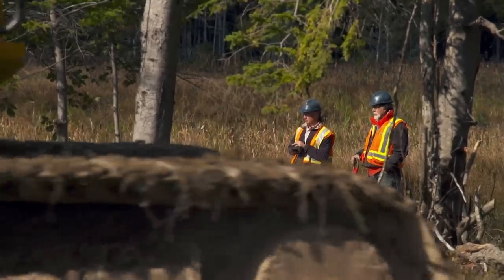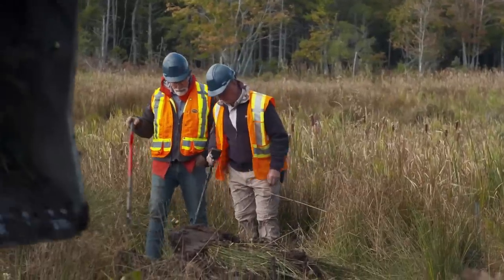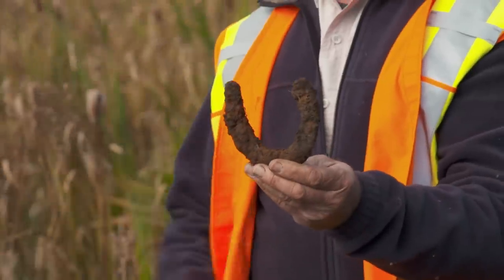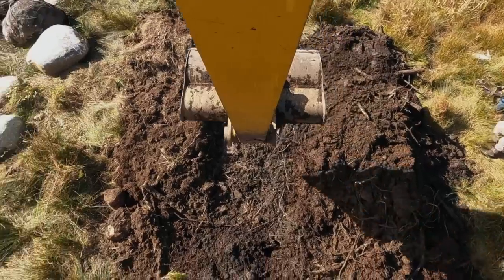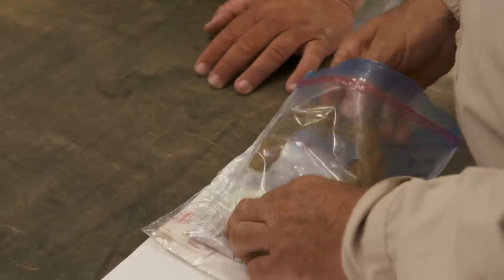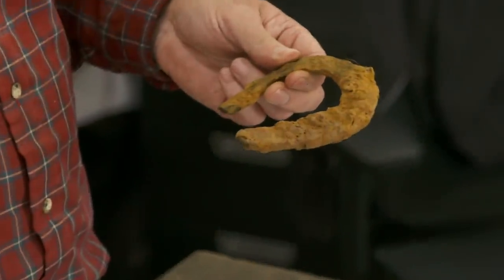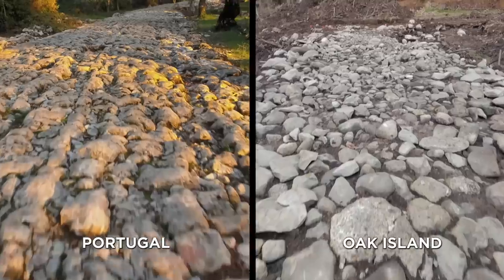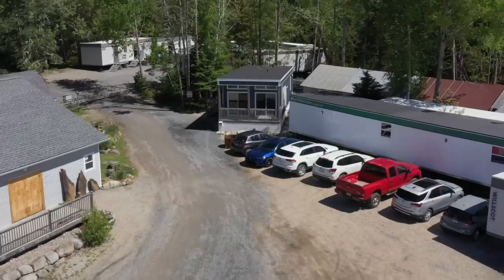The Curse of Oak Island: 600-YEAR-OLD Horseshoe Found on the Island (Season 10)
Could this lucky horseshoe be the key to the Oak Island mystery? See more in this scene from Season 10, Episode 21, "Roman Around."

Watch new episodes of The Curse of Oak Island, Tuesdays at 9/8c, and stay up to date on all of your favorite The HISTORY Channel shows